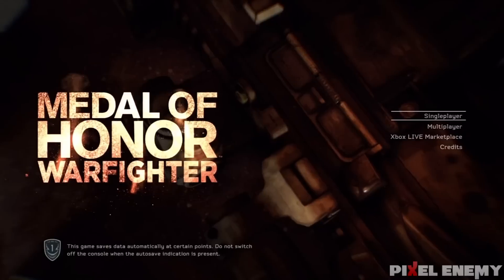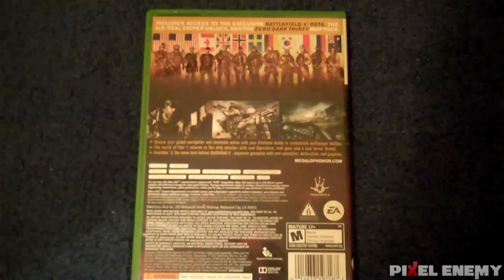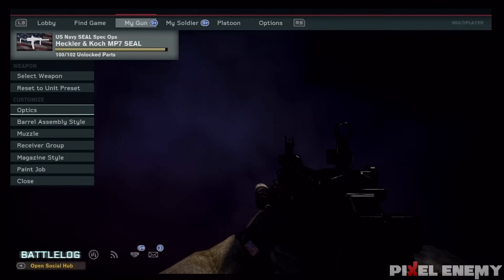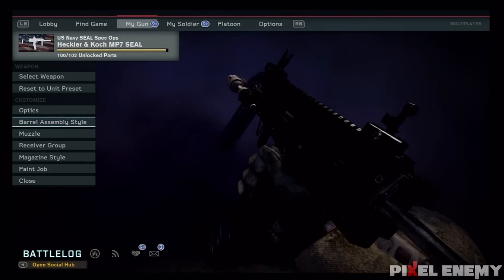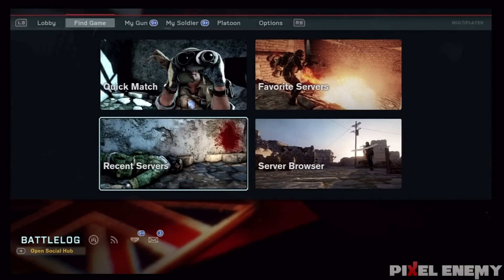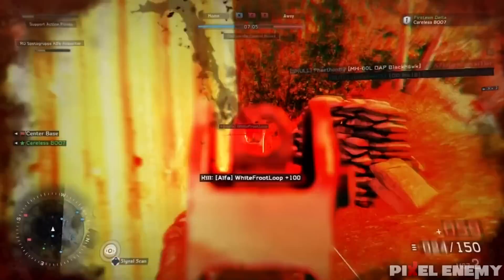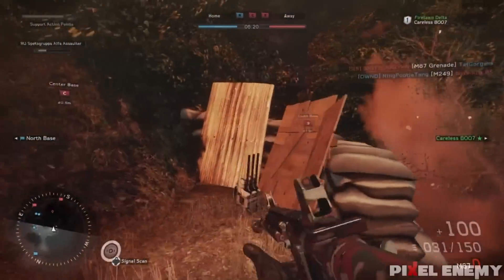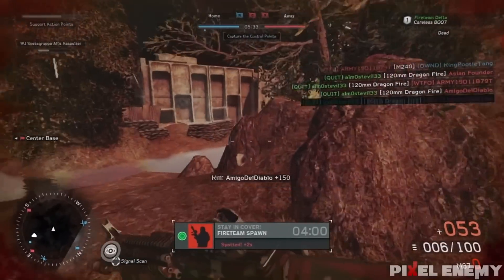Medal of Honor Warfighter's Multiplayer: Game Review by Alm0stevil33